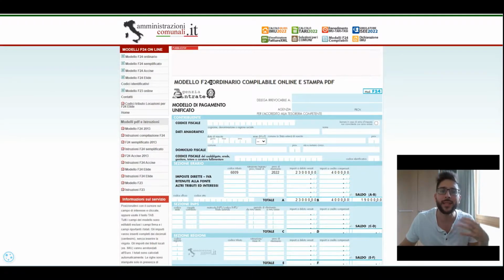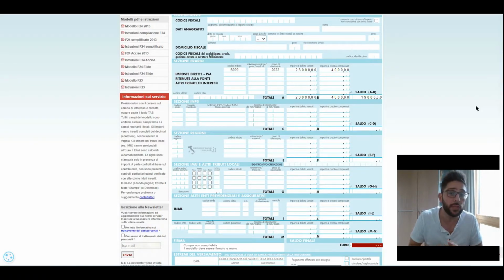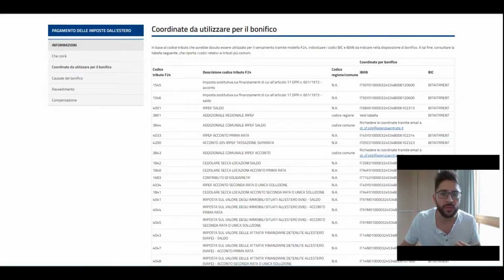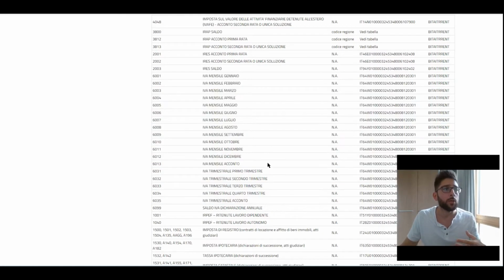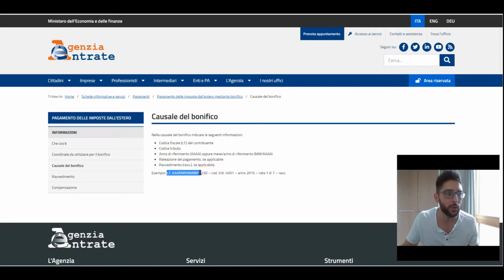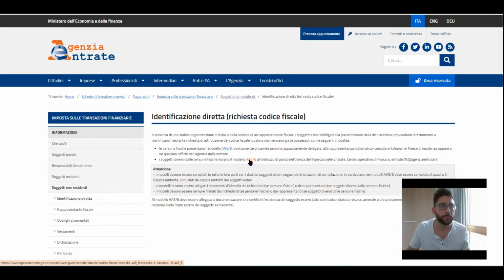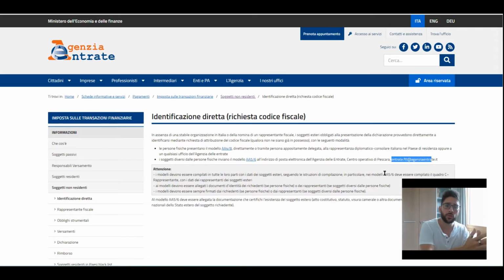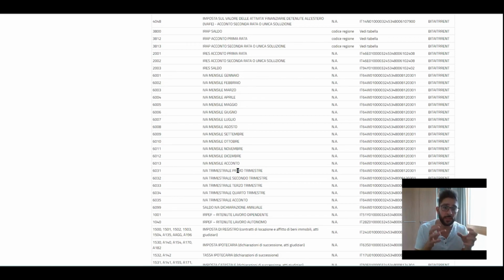Tax Tips for Non Residents: How to Pay Italian VAT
Just because you're not living in Italy doesn't mean you can't pay Italian VAT! In this video, we'll show you how to do it easily and painlessly. We'll also provide some tips on how to reduce your tax liability if you're a non resident of Italy. So be sure to watch this video to learn about Italian VAT and how to pay it if you're a non resident!

To pay the Italian VAT is needed the F24 model (known as Modello F24). But how to you do it as non resident? In this video it has been explain how to solve the problem without using an Italian
Bank account which are normally linked to the F24 model.

AA5/6 module instructions to get the Fiscal Code (Codice Fiscale) for Foreign Entities (ENG):

How to build the correct bank transfer for non resident foreign entities (ENG):